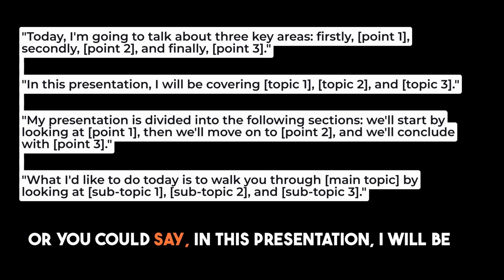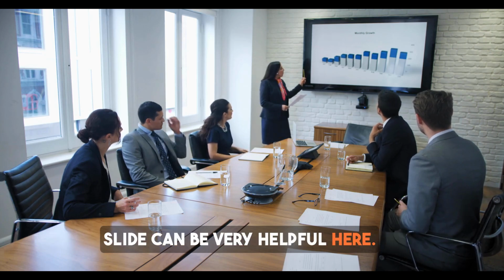The Secret To Great Presentations _ Never Lose Your Audience Again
Are you tired of feeling nervous before a presentation? Do your ideas sometimes get lost in translation? This "Better You" episode reveals the *secret weapon* of top public speakers: **effective signposting language!** Learn how to welcome your audience, provide a clear overview, smoothly transition between points, introduce examples, deliver a powerful conclusion, and manage Q&A sessions like a pro.

This video is your ultimate guide to mastering presentation skills. We break down the exact phrases and expressions you need to guide your audience effortlessly through your message, ensuring clarity and boosting your confidence. Stop feeling overwhelmed and start delivering presentations that truly captivate and inform. Whether it's for work, school, or personal development, these tips will transform your public speaking ability.

Join us on "Better You" to learn how to:
* Start your presentation strong with impactful greetings.
* Give a clear roadmap for your audience.
* Seamlessly move from one idea to the next.
* Use examples effectively to clarify complex points.
* Conclude your presentation memorably.
* Handle Q&A with ease.

**Don't just present, connect! Watch now and take your public speaking to the next level.**

هل تشعر بالتوتر قبل العروض التقديمية؟ هل تتوه أفكارك أحيانًا ولا تصل بوضوح؟ حلقة "أفضل لك" هذه تكشف عن *السلاح السري* للمتحدثين المتميزين: **لغة الإشارة الفعالة (Signposting)!** تعلّم كيف ترحب بجمهورك، تقدم نظرة عامة واضحة، تنتقل بسلاسة بين النقاط، تقدم الأمثلة، تختتم عرضك بقوة، وتدير جلسات الأسئلة والأجوبة باحترافية.

هذا الفيديو هو دليلك الشامل لإتقان مهارات العرض التقديمي. نفصّل العبارات والتعبيرات الدقيقة التي تحتاجها لتوجيه جمهورك بسهولة عبر رسالتك، مما يضمن الوضوح ويعزز ثقتك بنفسك. توقف عن الشعور بالارتباك وابدأ بتقديم عروض تقديمية آسرة ومُفيدة حقًا. سواء كان ذلك للعمل، الدراسة، أو التطور الشخصي، ستغير هذه النصائح قدرتك على التحدث أمام الجمهور.

انضم إلينا في "أفضل لك" لتتعلم كيف:
* تبدأ عرضك التقديمي بقوة بتحيات مؤثرة.
* تقدم خريطة طريق واضحة لجمهورك.
* تنتقل بسلاسة من فكرة إلى أخرى.
* تستخدم الأمثلة بفعالية لتوضيح النقاط المعقدة.
* تختتم عرضك التقديمي بشكل لا يُنسى.
* تتعامل مع الأسئلة والأجوبة بسهولة.

**لا تقدم عرضًا فقط، بل تواصل! شاهد الآن وارفع مستوى حديثك أمام الجمهور.**

**الكلمات المفتاحية (مدمجة بشكل طبيعي):** عروض تقديمية فعالة, مهارات التحدث أمام الجمهور, فن الإلقاء, تحسين مهارات العرض, التواصل الفعال, التحدث بثقة, العرض التقديمي, لغة الإشارة في العروض, تدريب على الإلقاء, تطوير الذات, النجاح المهني, الوضوح في التواصل, كيفية تقديم عرض, نصائح العروض التقديمية, هيكلة العروض, إدارة جلسة الأسئلة والأجوبة, خاتمة العرض, افتتاح العرض.